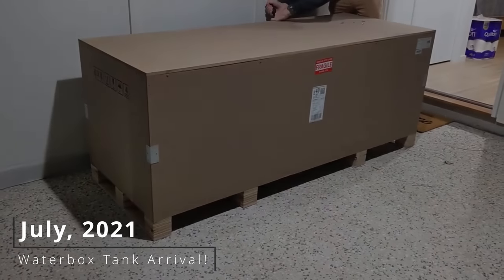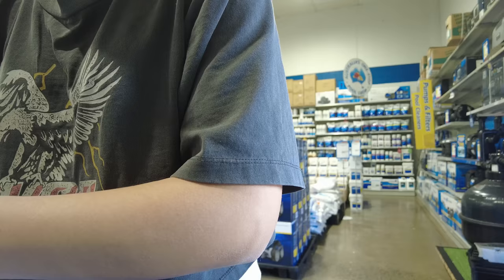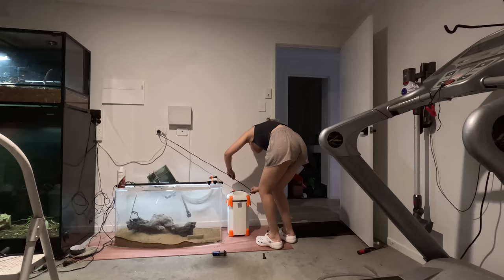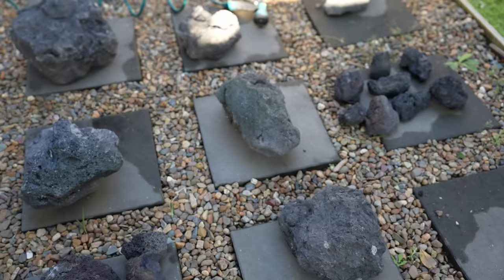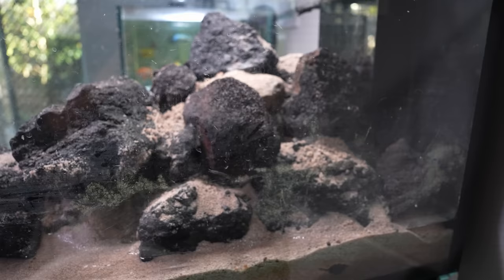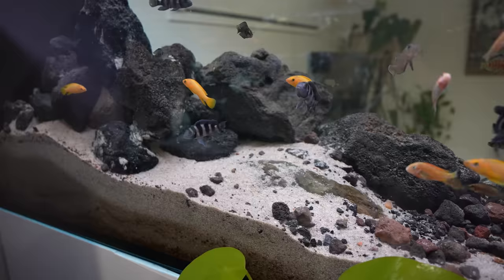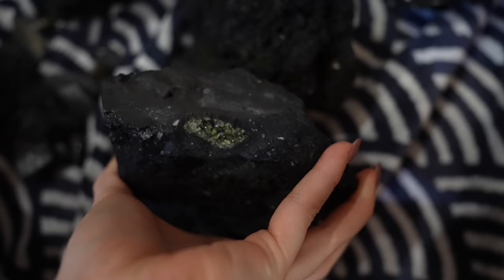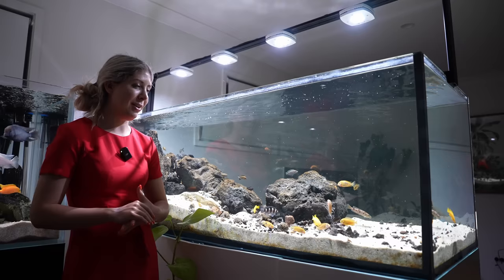Building an African Cichlid Aquascape with Rocks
In this video I show the full process of building a rock bank aquascape for my African Cichlids! I have a variety of colourful Lake Tanganyikan cichlids that I'm planning to grow out in the tank. These type of fish love hard scapes, as they don't require any plants. The peninsula design of the tank makes it perfect to create a rocky bank up one end for these fish who love to go in and out of the caves..

This scape was a HUGE process as I had to remove the previous riverbank scape that Jason from Australian Biotopes created. Although I absolutely loved that scape, and appreciated what Jason did SO much, I explain in the video the reason why I went for the change. I really hope you enjoy the video and hopefully love the new scape too!

Timestamps:
0:01 - Why I took down the Riverbank scape
2:42 - Planning my aquascape (the beginnings)
7:03 - Buying and choosing my rocks
9:16 - Setting up the spare tank and filter
10:35 - Taking down the Riverbank scape
13:57 - Building the new scape
16:47 - Picking up my fish from MAD Aquariums!!
17:56 - How to use rock glue in an aquascape
22:42 - Adding my Freshwater AI Primes to the brace
25:09 - The new AI Primes on the tank
26:03 - My scape, fish and filtration
28:39 - Feeding my Tanganyikan Cichlids!

Remember to give the video a like if you enjoyed it!

I'd love to hear your feedback!!
What do you think of the new scape? :D

I'm really excited to grow these guys out and see how they go together.

I also have playlists on both my Lake Malawi tank, and the Peninsula tank, documenting their progress.